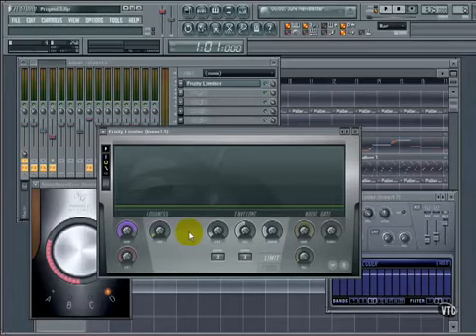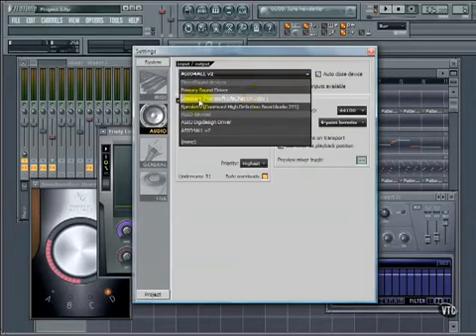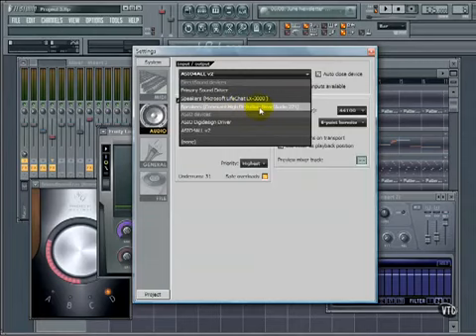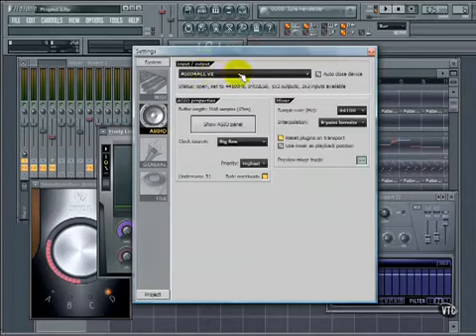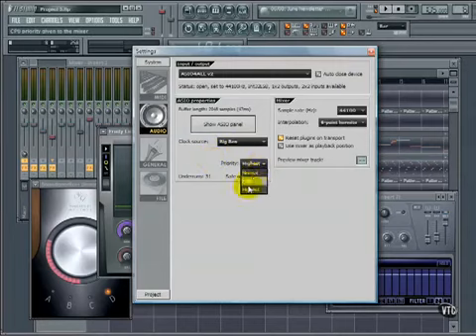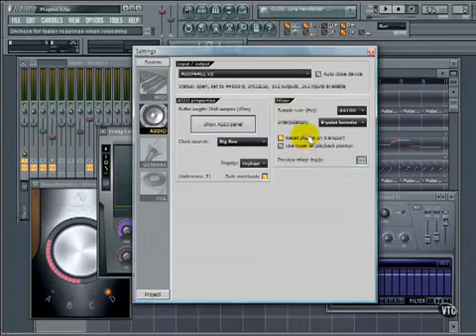FL STUDIO Tutorial System Settings for Sound 2 of 3360p H 264 AAC)